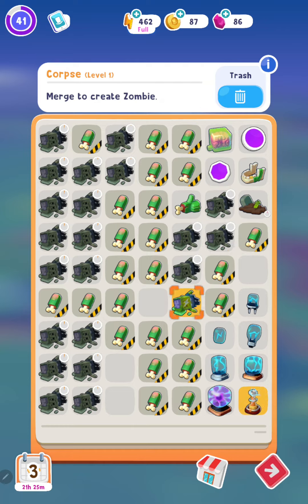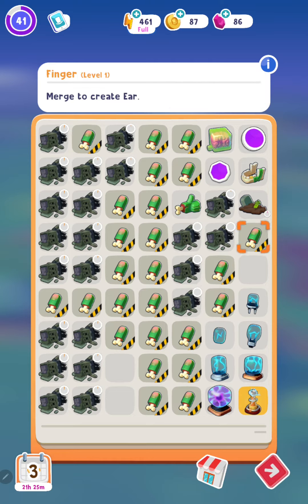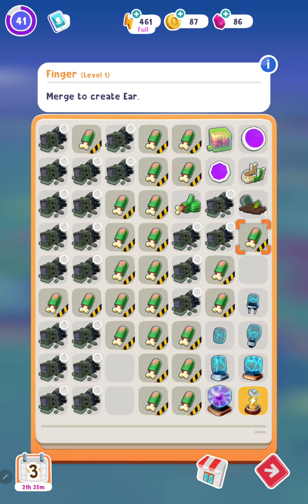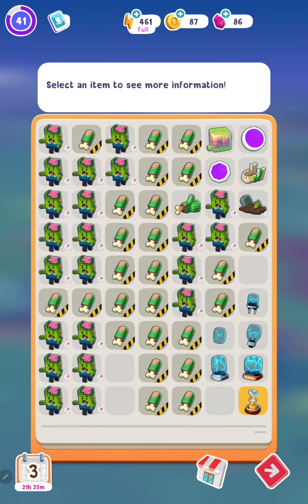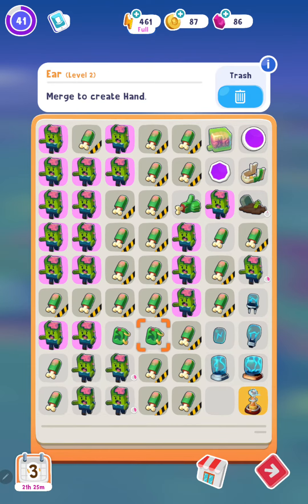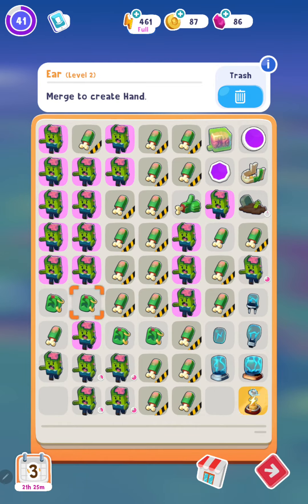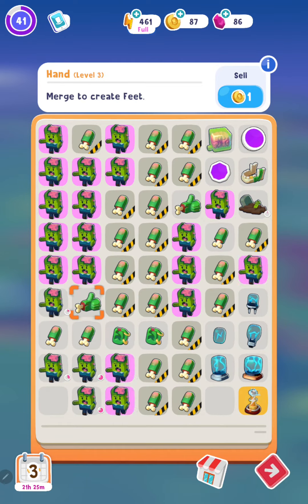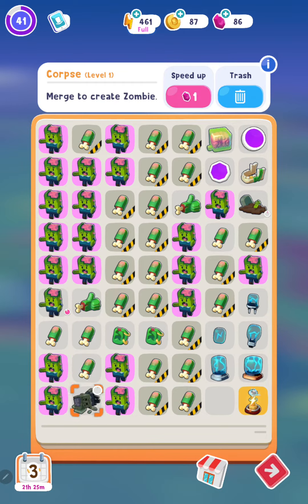Merge Mayor: Tips & Tricks: Halloween Event: Optimization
How to have a more successful Event